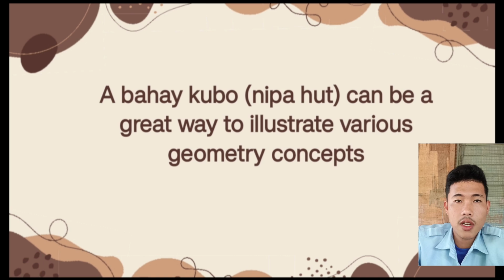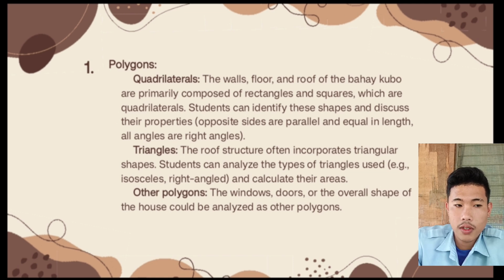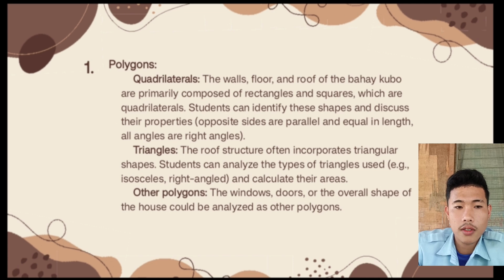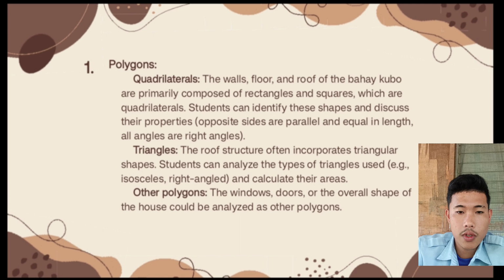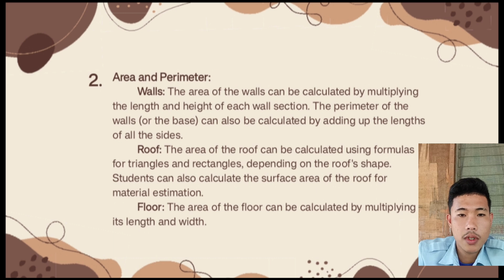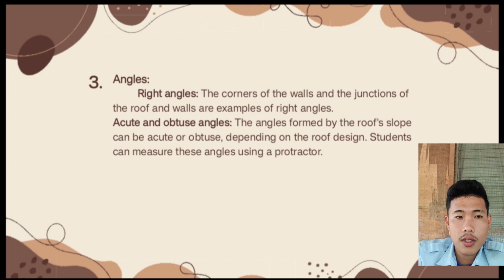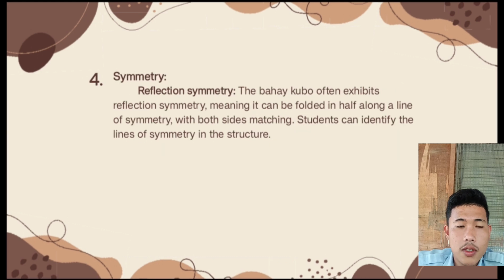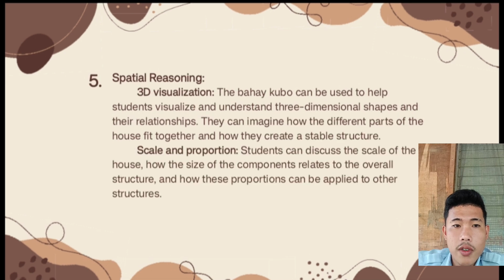Exploring Geometry in Traditional Filipino Architecture